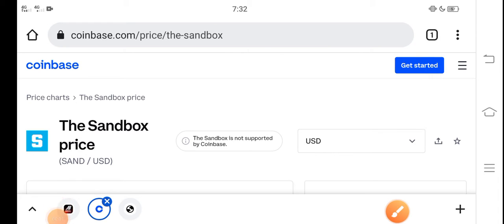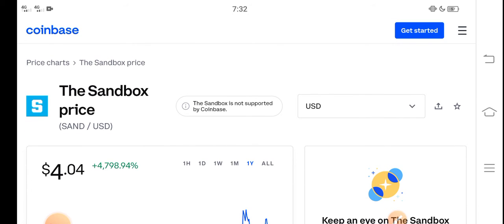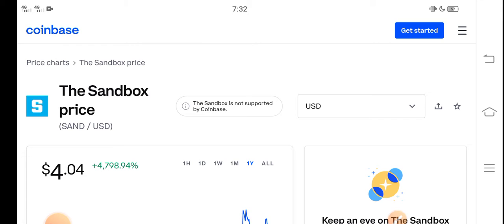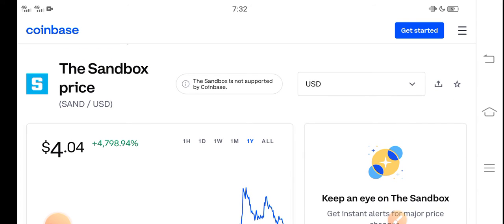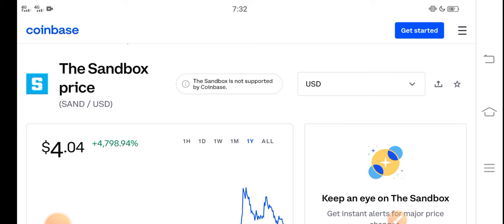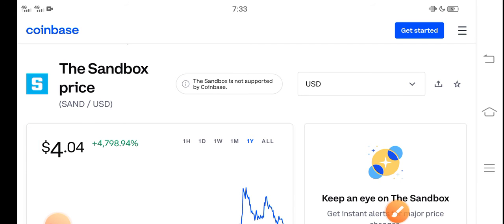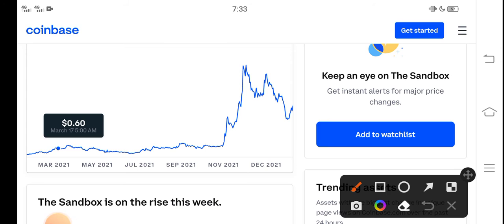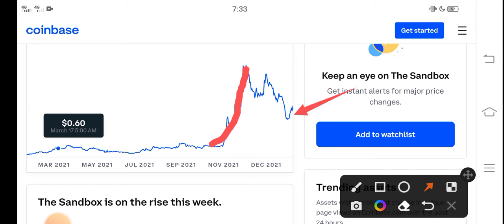SAND Don't Be Idiot Holders || The Sandbox Price Prediction! SAND Today News